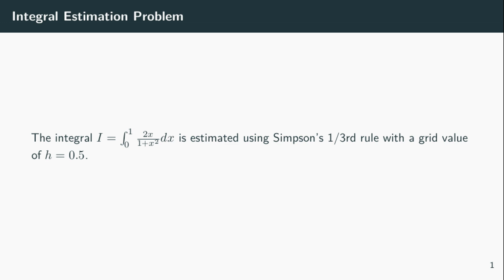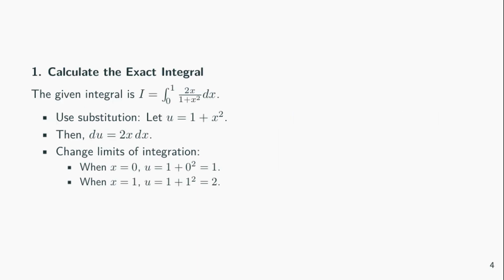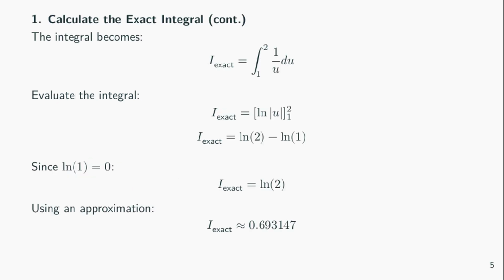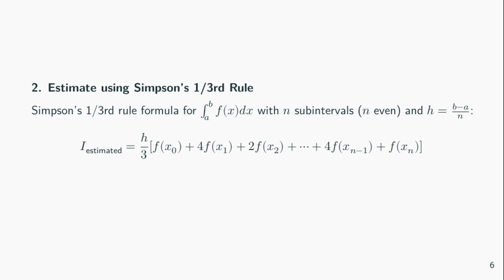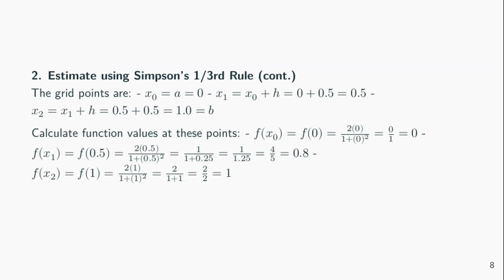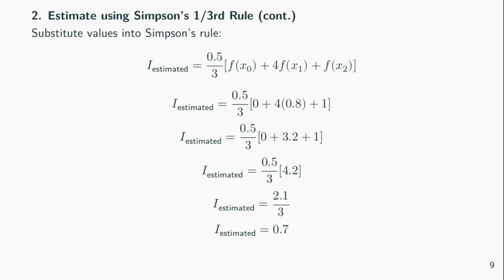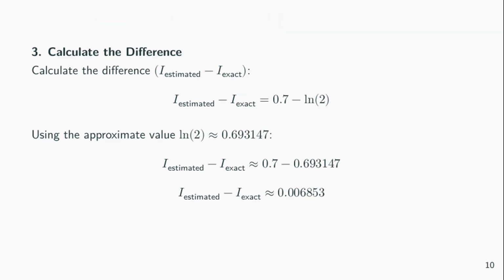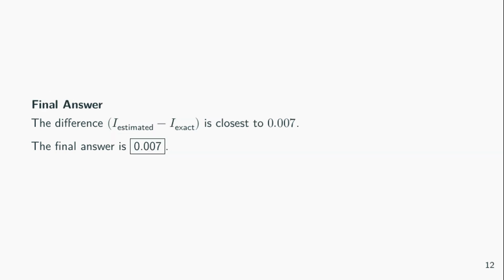Simpson 1/3 Rule Problem | CSIR UGC NET June 2024 | Physical Sciences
Learn to apply Simpson's 1/3 rule for numerical integration with this solved example from CSIR NET June 2024. Follow the step-by-step process to master this important numerical method.